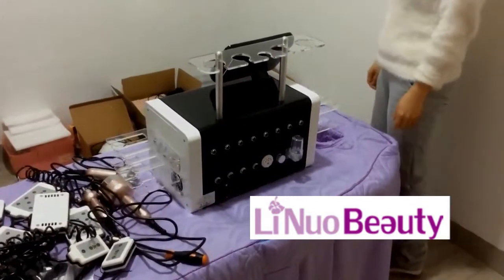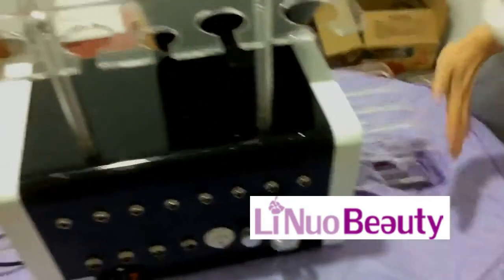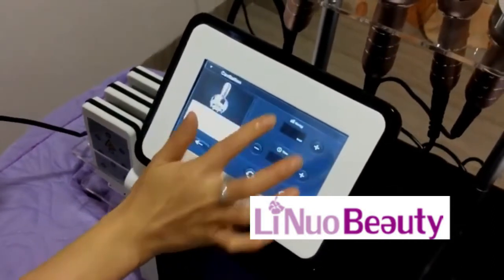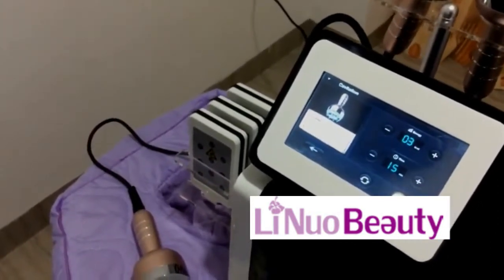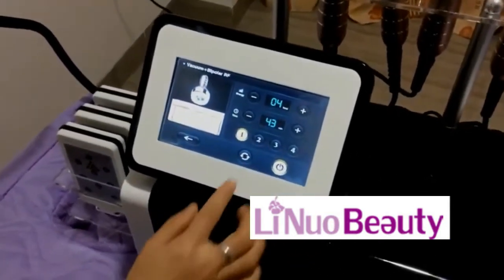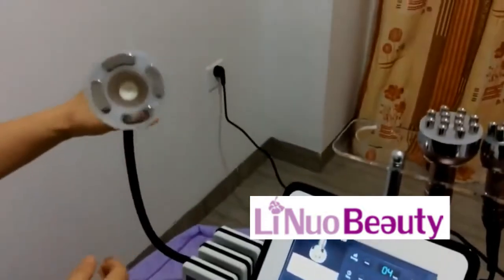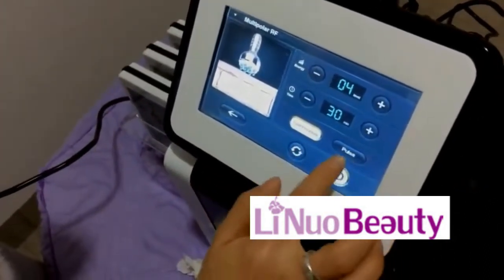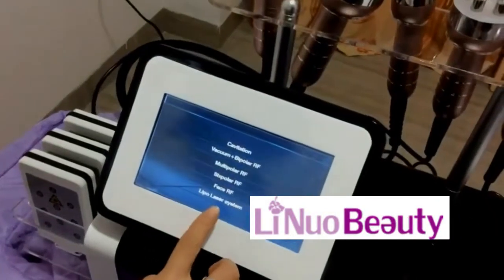6 in 1 cavitation rf lipo laser machine